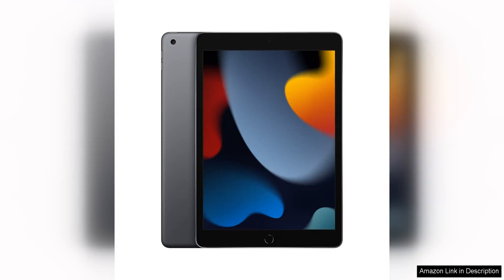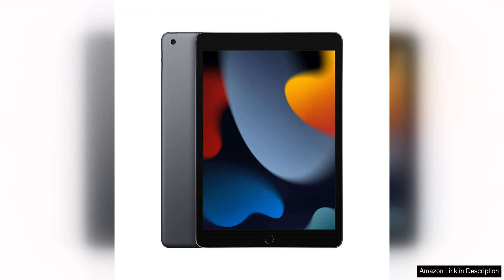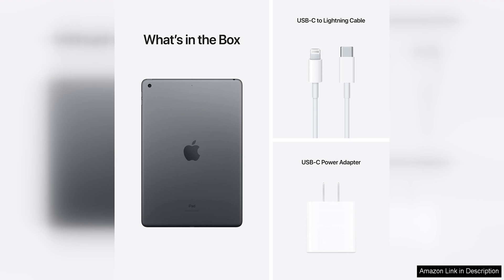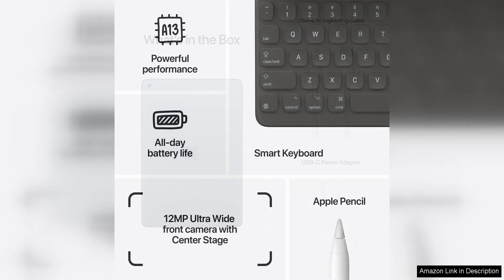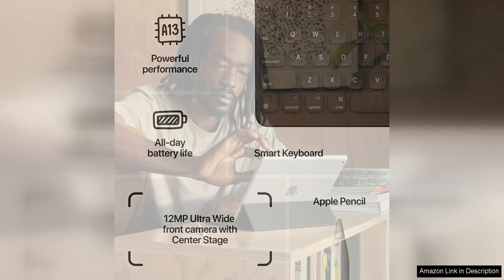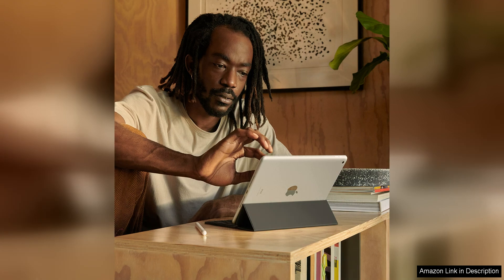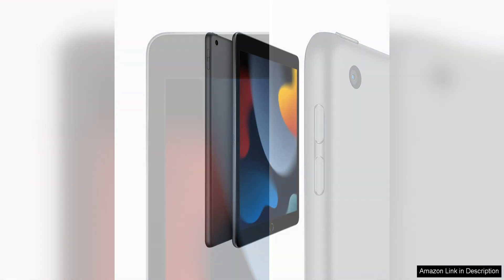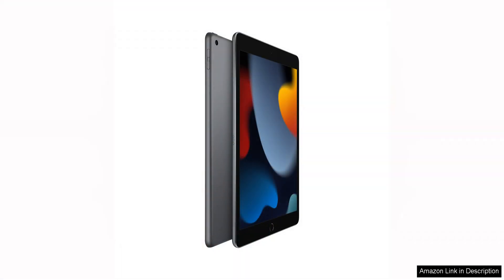Apple iPad (9th Generation): with A13 Bionic chip, 10.2-inch Retina Display, 64GB, Review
The Apple iPad (9th Generation) with the A13 Bionic chip is a powerful and versatile tablet that offers a great balance of performance and affordability. The A13 Bionic chip provides ample power for smooth multitasking, gaming, and productivity tasks. The 10.2-inch Retina display is vibrant and sharp, making it perfect for watching movies, browsing the web, and creating content.

With 64GB of storage, you have plenty of space to store your apps, photos, videos, and documents. The iPad also supports the Apple Pencil (1st generation) and Smart Keyboard, making it a great tool for artists, students, and professionals. The battery life is impressive, lasting up to 10 hours on a single charge, which is perfect for all-day use.

The iPad runs on iPadOS, which offers a user-friendly interface and a wide range of productivity and creativity apps through the App Store. The tablet also supports Split View and Slide Over, allowing you to multitask with ease. The A13 Bionic chip ensures smooth performance, even when running multiple apps simultaneously.

The iPad's design is slim and lightweight, making it easy to carry around. The build quality is excellent, with a durable aluminum body that feels premium in hand. The iPad also features a Touch ID fingerprint sensor for secure authentication and Apple Pay.

Overall, the Apple iPad (9th Generation) with the A13 Bionic chip is a fantastic tablet that offers great performance, a beautiful display, and a wide range of features at an affordable price. Whether you're a student, artist, professional, or casual user, this iPad has something to offer for everyone. It's a versatile device that can handle all your daily tasks with ease, making it a great investment for anyone in the market for a new tablet.